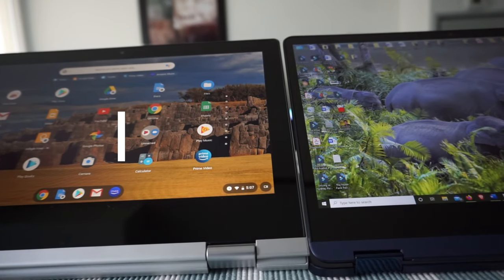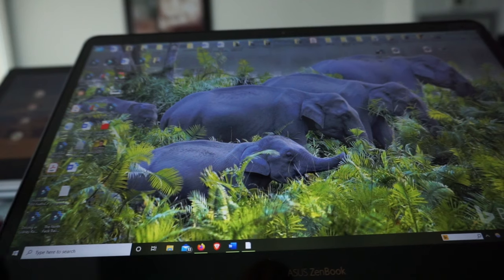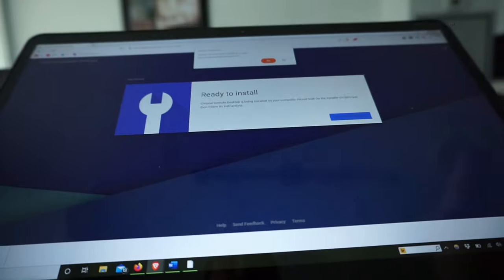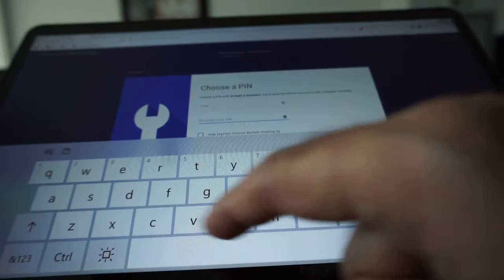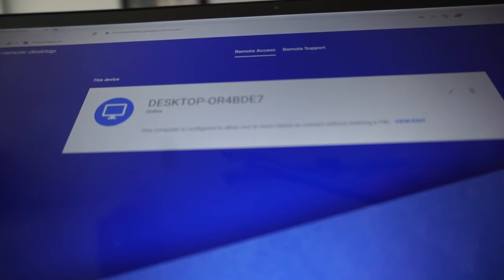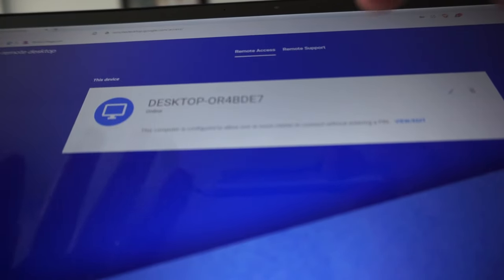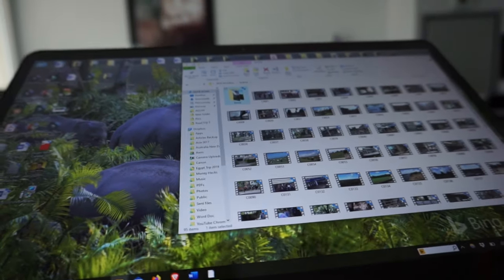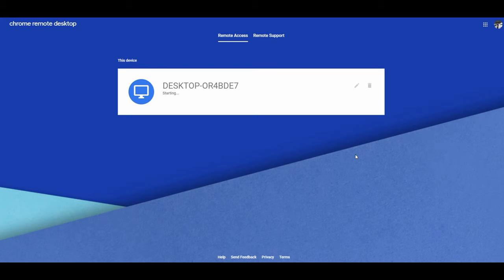How To Setup Chromebook Remote Desktop to Access Windows PC | How to Remote Access Another Computer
How to Use Google Chrome Remote Desktop to Connect to Another PC

How to Remotely Access Another Computer Over the Internet

Google's Chrome Remote Desktop feature allows to access another computer, fully cross-platform, such as Windows and Mac desktops from a Chromebook or Chrome browser (for any devices including mobile or cell phones, tablets, etc) for free.

Yes, you can't run Windows programs or apps on your Chromebook, but you can have full access to work with Windows applications using Chrome Remote Desktop.

To setup remote access to your computer, and follow the instructions.

Basically, you are installing Chrome Remote Desktop on your Chrome or Chrome-based browsers and login in using the same user ID and password on both from and target computers.

This is a perfect way to use your Chromebook to access Windows computer and great for Work From Home (WFM) or work anywhere virtually accessing another computer.

In this video, I will show you step by step, how to Setup Chromebook Remote Desktop to Access Windows PC or computer.